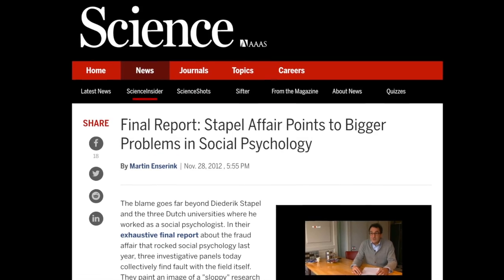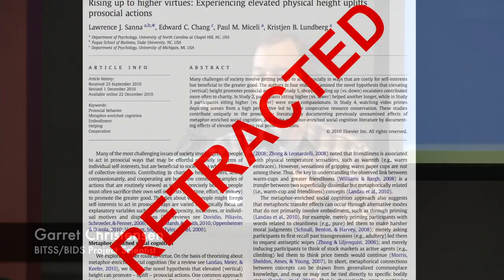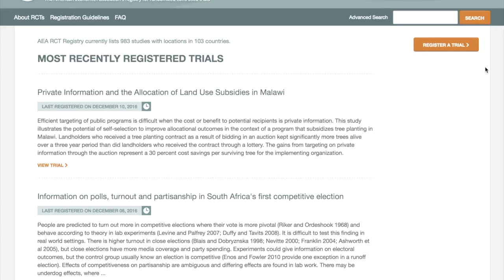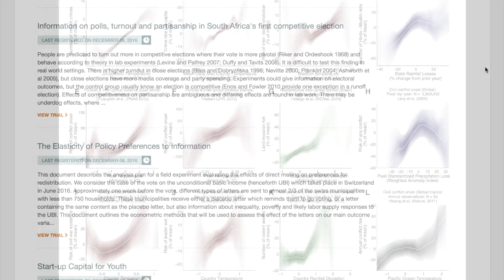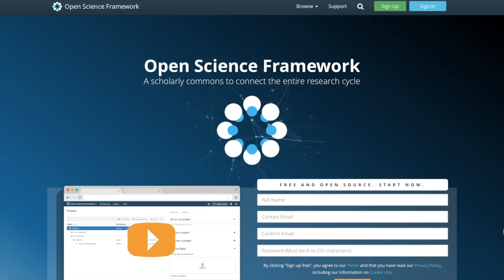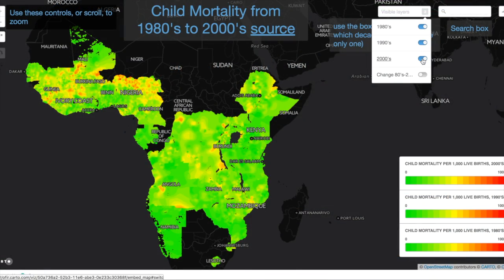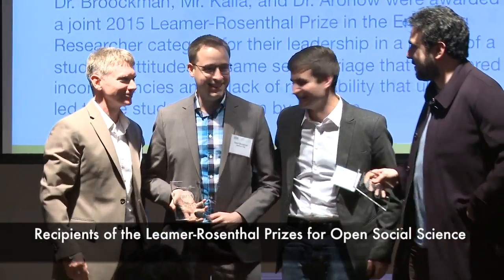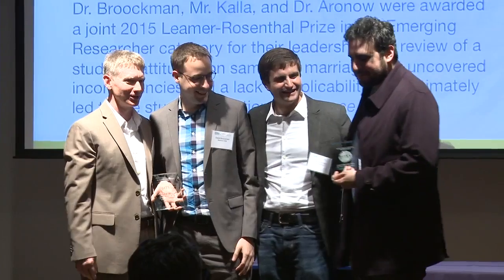Trailer for BITSS MOOC: Transparent and Open Social Science Research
The 3-week course will begin in May 2017 on the FutureLearn platform. Taught by Professor Ted Miguel (UC Berkeley, BITSS), it includes nine modules and discusses topics including publication bias, specification searching (or p-hacking), pre-analysis plans and pre-registration, performing replications, meta-analyses, open science, and data visualization. It provides both an overview of the problems of and solutions to limited transparency and reproducibility in the social sciences, as well as hands-on activities with open science tools such as p-curve.com and the Open Science Framework.